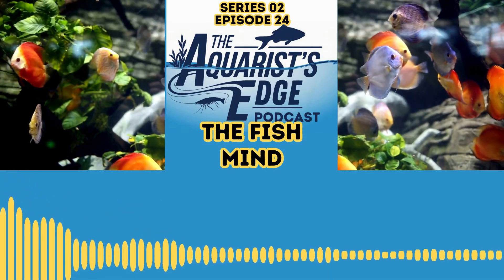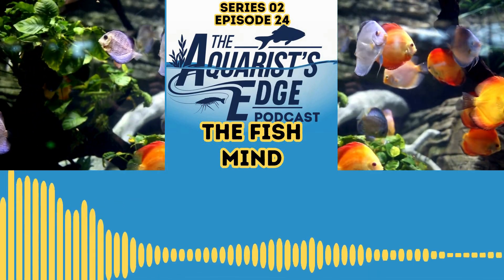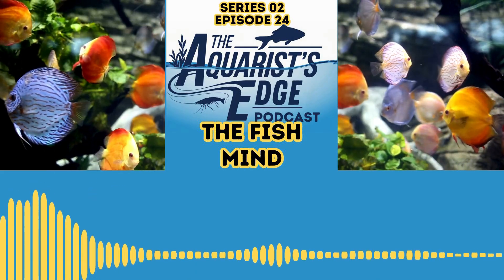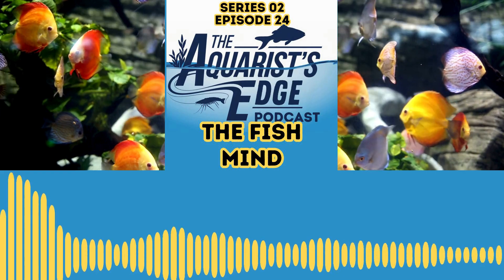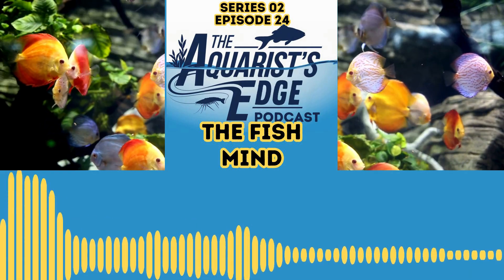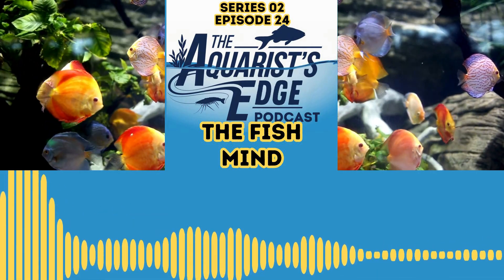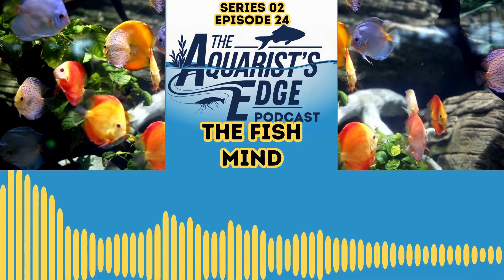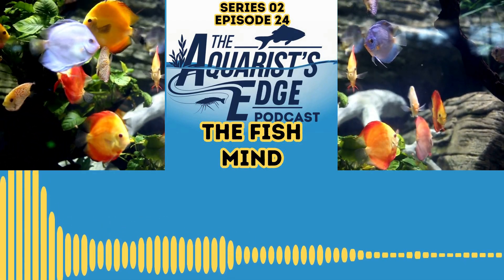Do Fish Have Feelings? The Truth About Aquarium Behaviour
Do fish have emotions, personalities, and intelligence? The answer will surprise you.

In this episode of The Aquarist’s Edge, we dive deep into the science of fish behaviour; exploring how aquarium fish think, feel, learn, and interact with each other and their environment.

From evolutionary instincts to real-world studies (including goldfish driving their own tanks!), we unpack the biology, psychology, and cognitive capacities of popular species like bettas, cichlids, gouramis, puffers, clownfish, and more. Perfect for beginner and intermediate aquarists who want to elevate their understanding, and connection, with their aquatic pets.

📌 Topics Covered:
✔️ The Evolution of Fish Behaviour – How ancient instincts still shape modern aquariums
✔️ Fish Cognition & Learning – Goldfish, memory, and problem-solving studies
✔️ Sensory Perception – How fish see, smell, hear, and detect electric fields
✔️ Behaviour Red Flags – How to spot stress, illness, and environmental issues early
✔️ Species Case Studies – Real-world behaviour breakdowns for popular aquarium fish
✔️ Environmental Enrichment – Toys, puzzles, and decor that stimulate natural behaviours
✔️ Listener Questions – Real aquarists share behavioural stories from home tanks

💬 Have you observed fascinating behaviour in your tank? Share your story in the comments!